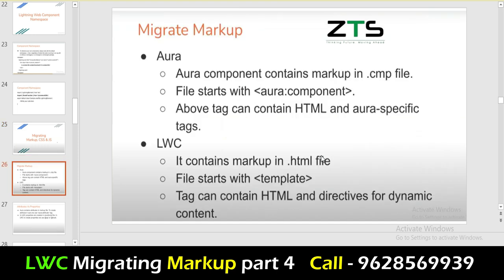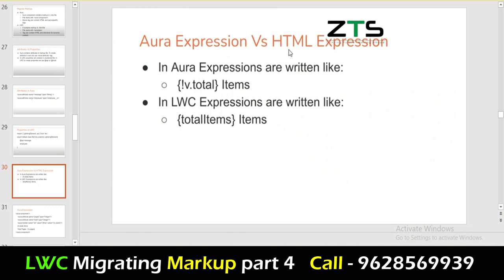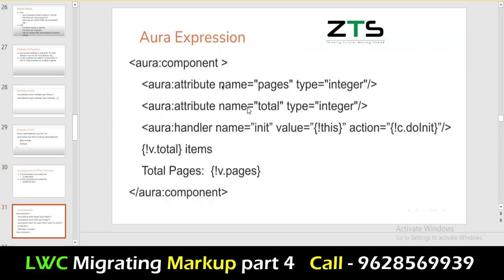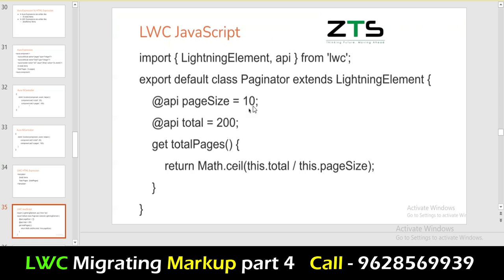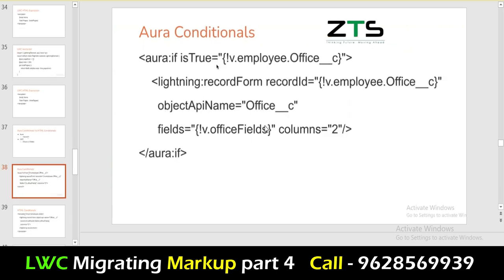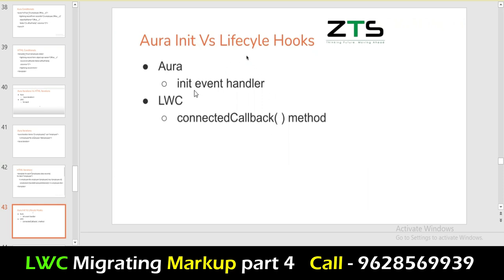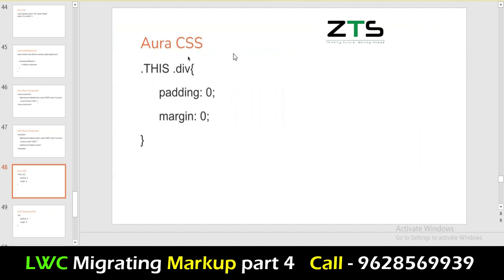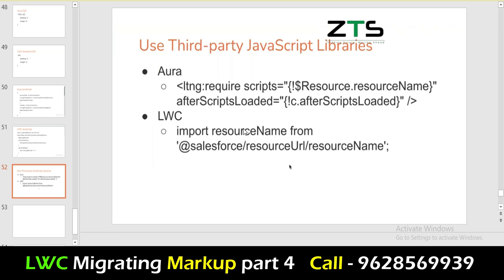04 LWC | Migrating Markup to Lightning Web Component | LWC Training Session for Developer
Welcome to the 4th session of our Lightning Web Component (LWC) Training Series for Developers!
In this video, we dive deep into migrating markup from Aura to Lightning Web Components. Whether you're new to LWC or brushing up your skills, this hands-on session will help you understand the best practices for converting and adapting markup efficiently.

📌 Topics Covered:

Understanding LWC markup structure

Converting Aura markup to LWC

Handling HTML templates and bindings

Real-world examples and demos